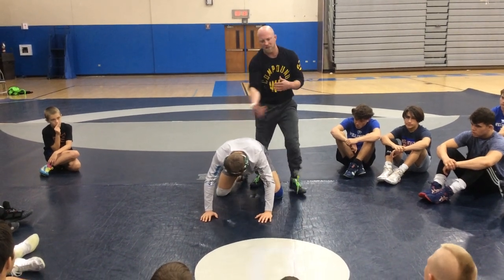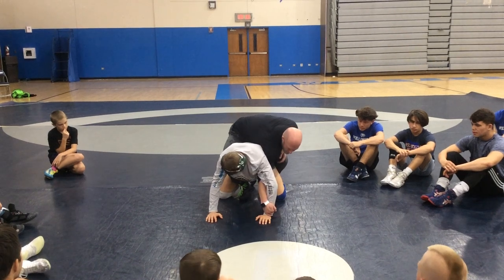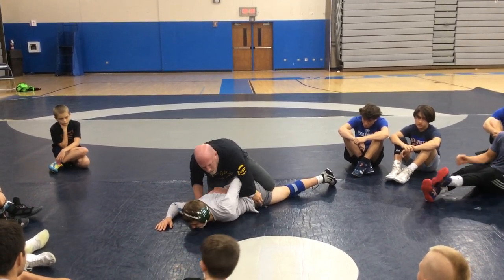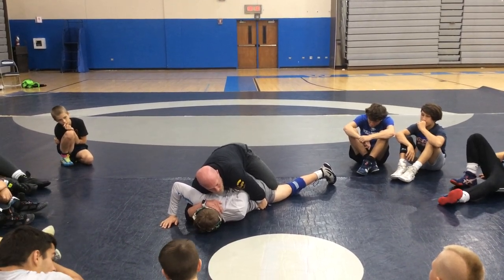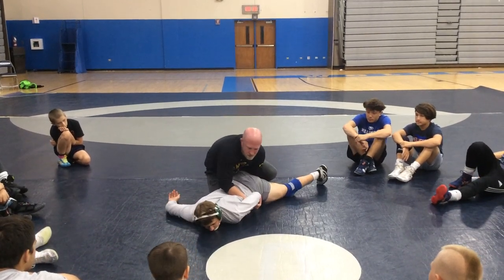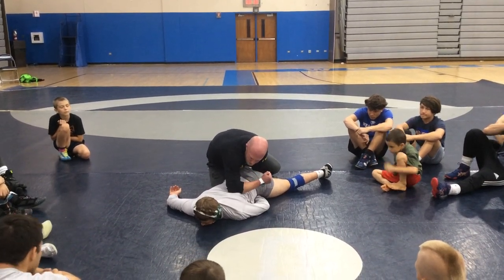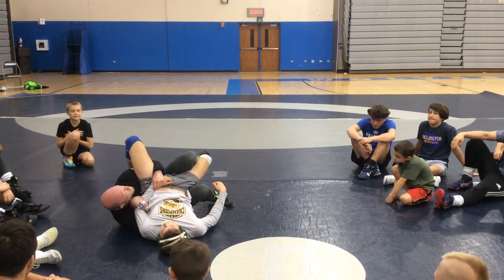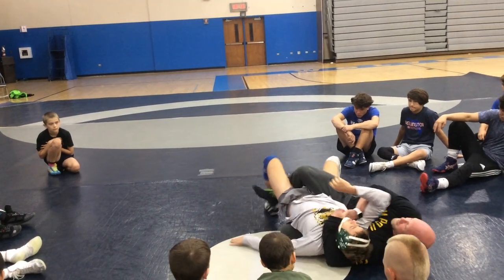Churella / Ball and chain tilt on top